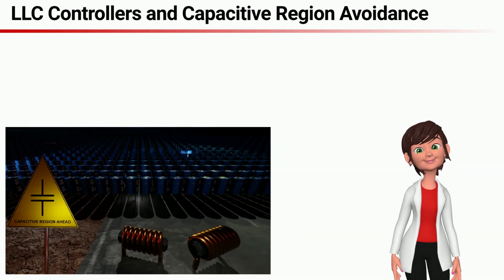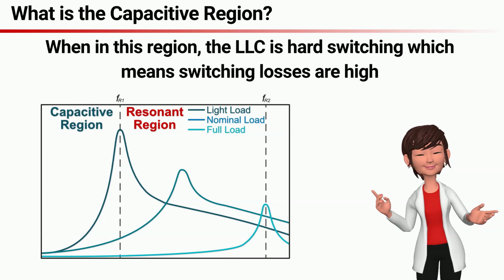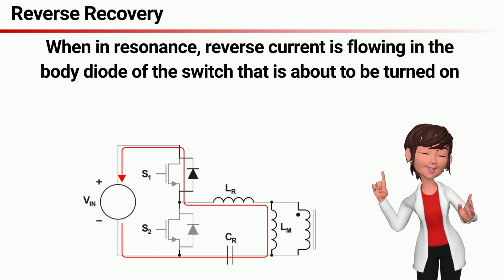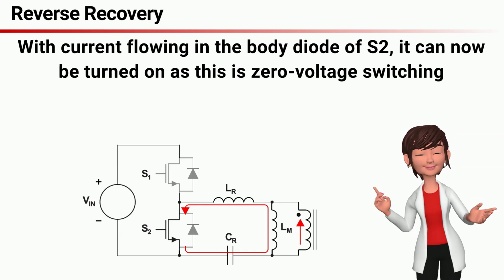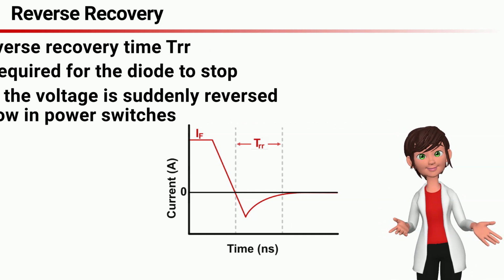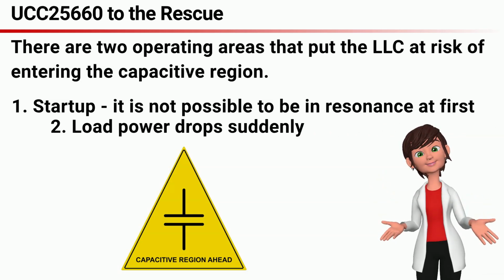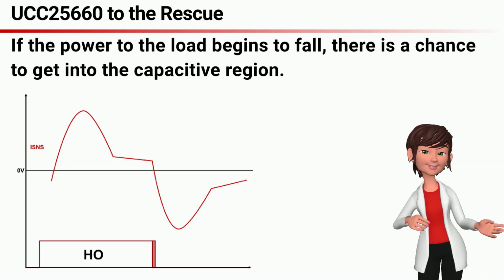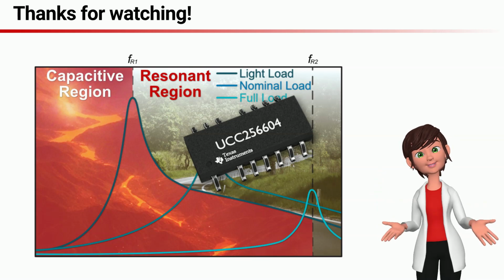Capacitive Region Avoidance and TI's new LLC controller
This short video describes the capacitive region, hard switching, and reverse recovery and then shows how the new LLC, the UCC25660, avoids this mode of operation altogether. Please let me know if you found this informative.